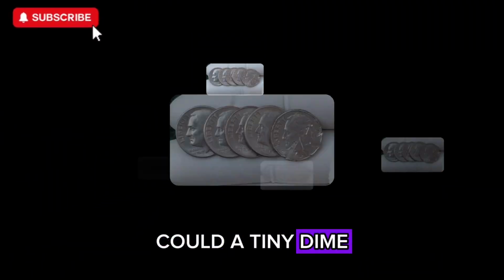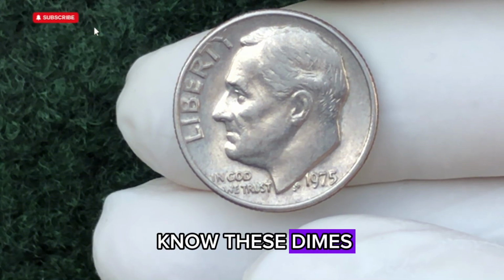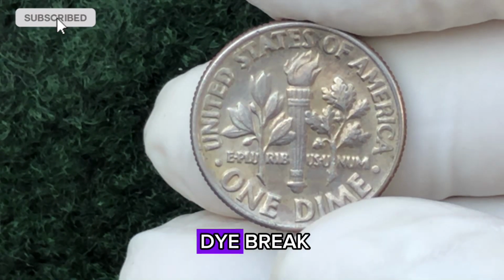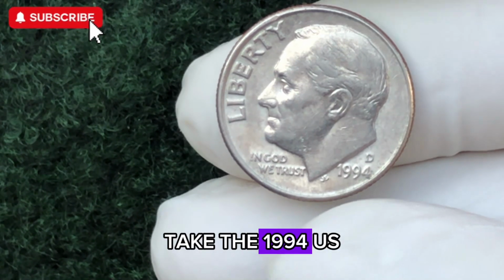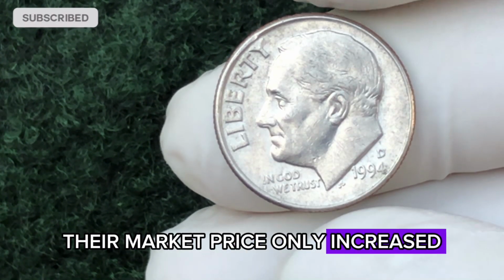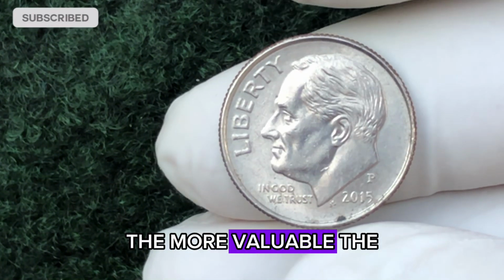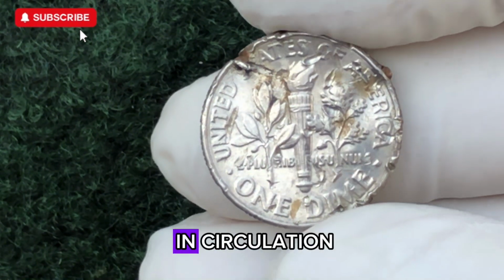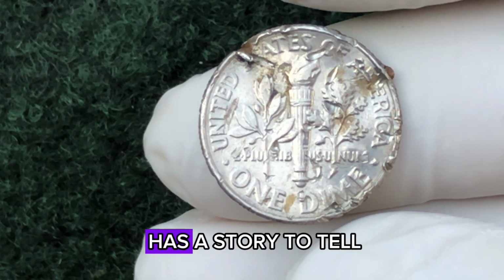MOST EXPENSIVE ROOSEVELT DIMES IN US HISTORY THAT COULD MAKE YOU A FORTUNE| THE HOLY GRAIL DIMES!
RARE & EXPENSIVE ROOSEVELT DIMES IN US HISTORY THAT COULD MAKE YOU A FORTUNE| THE HOLY GRAIL DIMES!

The Roosevelt Dime is a U.S. ten-cent coin first issued in 1946, honoring President Franklin D. Roosevelt, who passed away in 1945. Designed by artist John R. Sinnock, the coin features a left-facing profile of Roosevelt on the obverse and a torch, olive branch, and oak branch on the reverse, symbolizing freedom, peace, and strength. The Roosevelt Dime replaced the earlier Mercury Dime and is made primarily of copper and nickel. It remains in circulation today, with collectors seeking rare versions such as those with minting errors or specific key dates. The Roosevelt Dime is a symbol of American history and currency.